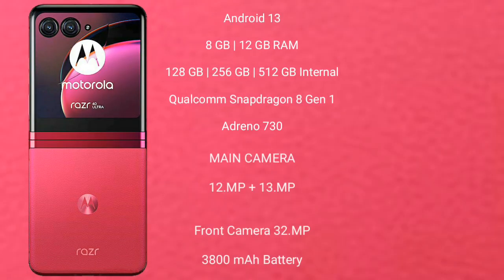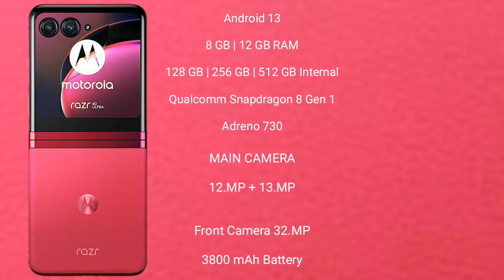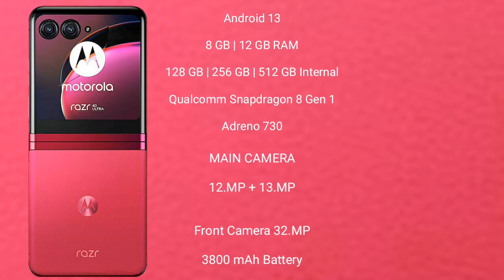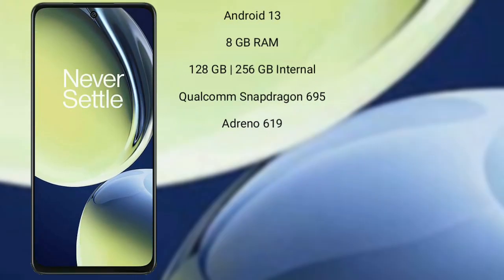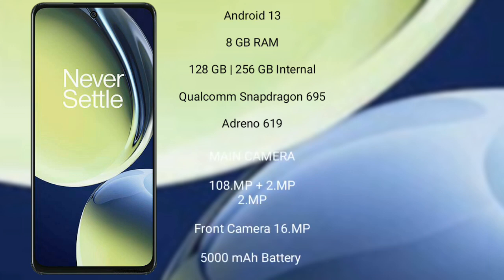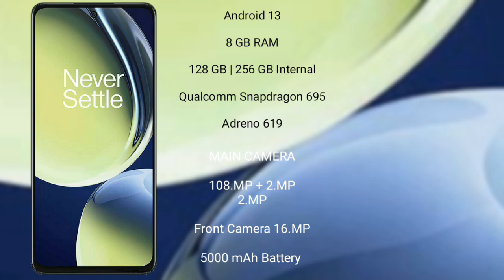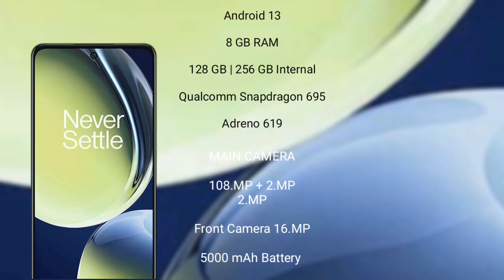Motorola Razr 40 Ultra vs OnePlus Nord CE 3 Lite Review & Comparison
motorola razr 40 ultra vs oneplus nord ce 3 lite
razr 40 ultra vs nord ce 3 lite